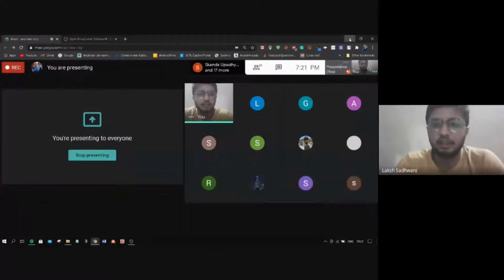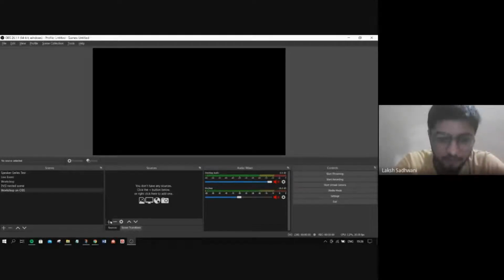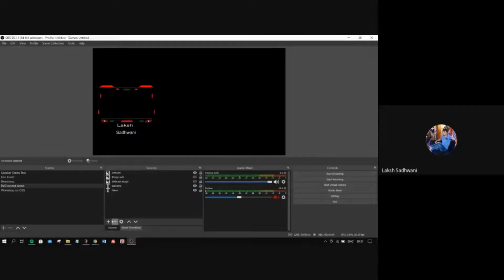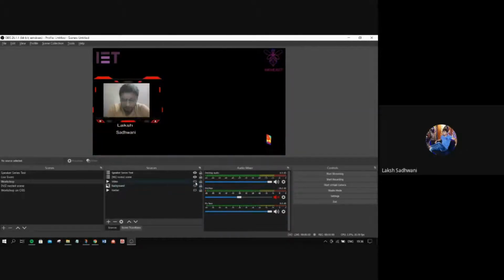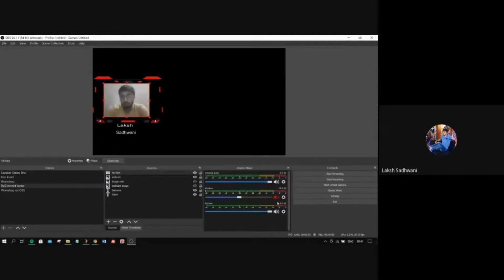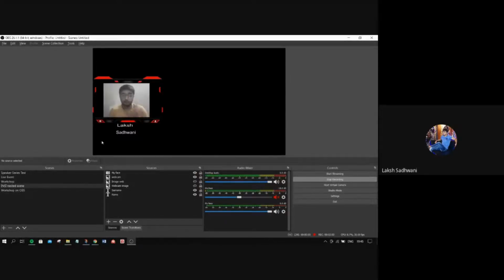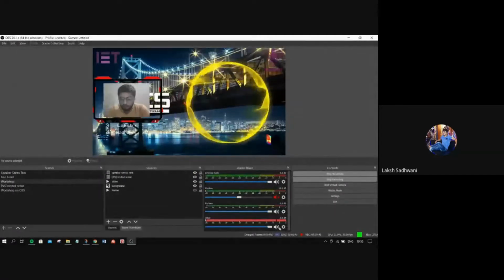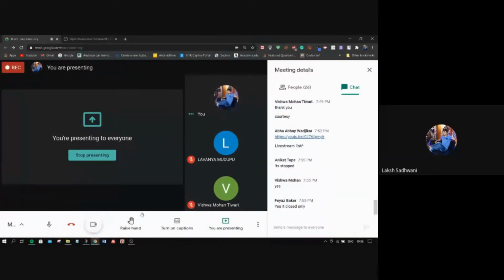The Editor series | IET-INKHEART NITK | Youtube Live using OBS studio | by Laksh Sadhwani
Here we present you the 3 weeks Editor series starting with Youtube live using obs studio. In the coming weeks, we will have Adobe Photoshop and Wondershare filmora in the Knowledge sharing sessions.